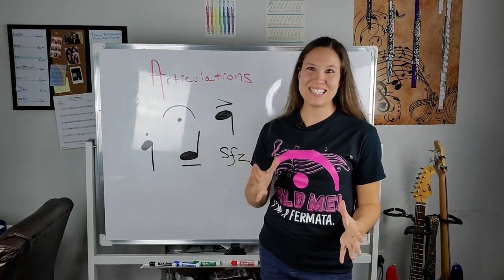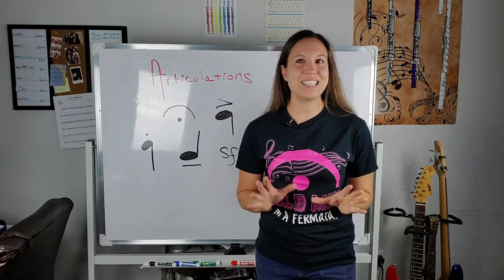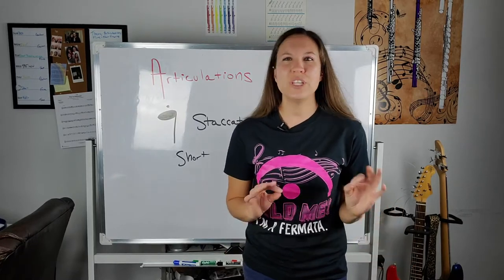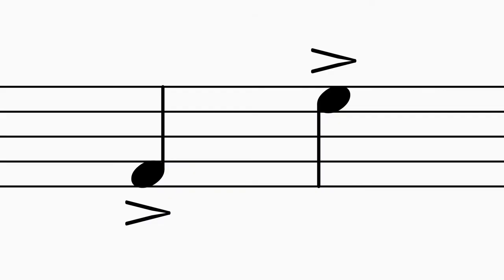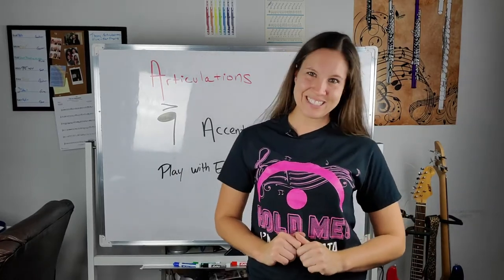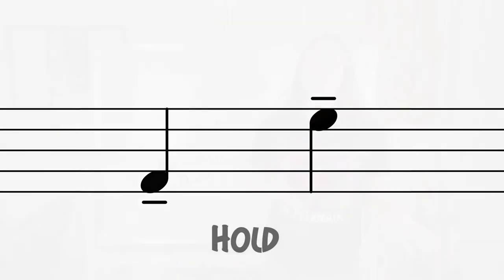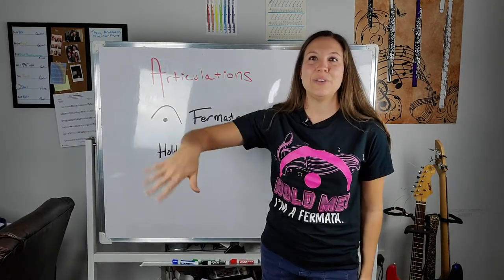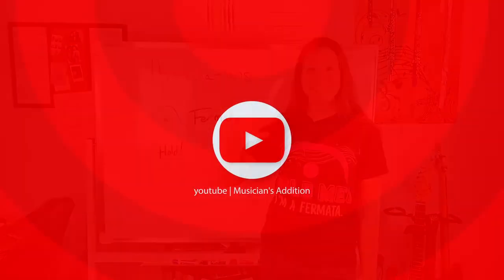What Are Articulations? | Music Articulations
What are articulations in music? Articulations are the details in the music on how we should be playing a particular note, including staccato, tenuto, fermata, sforzando... Learn all about articulations, what they are, what they look like, and how to apply them, right here on Musician's Addition!

Chapters:
0:00 What Are Articulations
0:51 Staccato
1:43 Accent
2:23 Sforzando
2:47 Tenudo
3:09 Fermatta